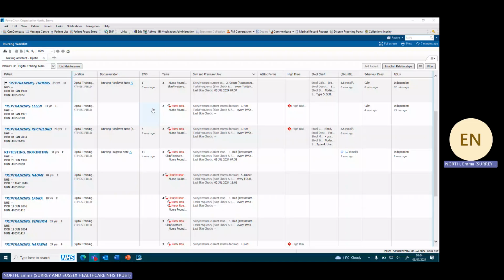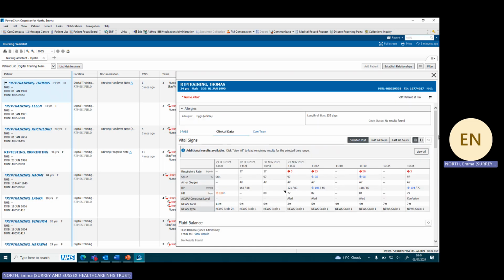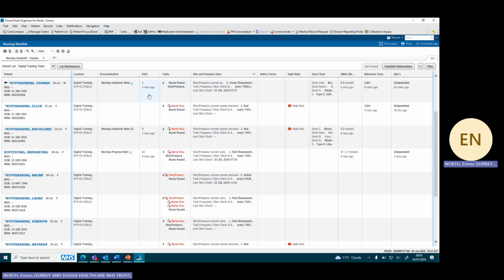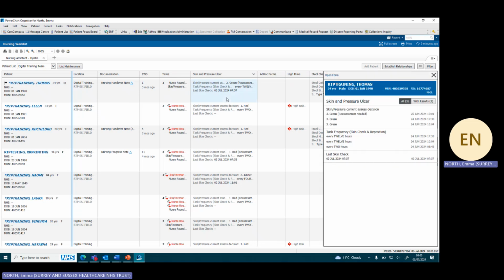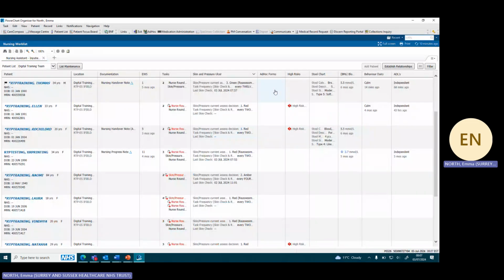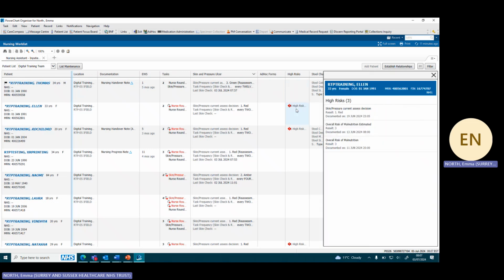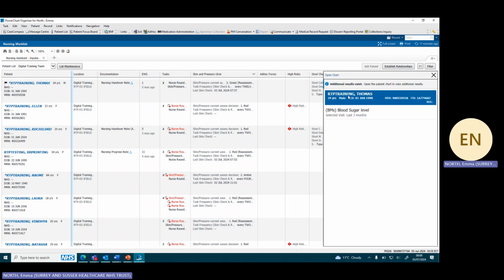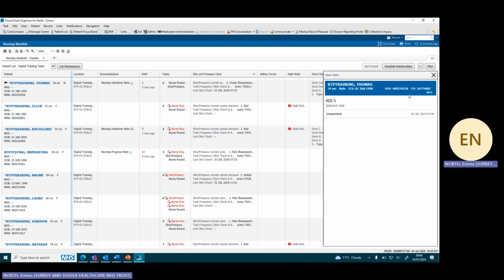Nursing Assistant Worklist - Column Contents